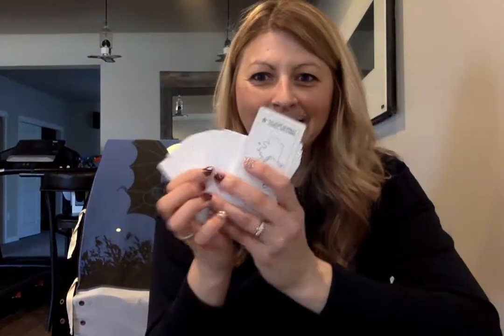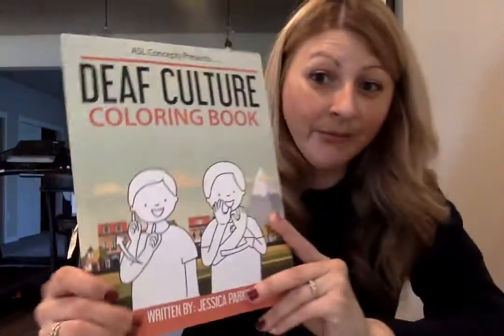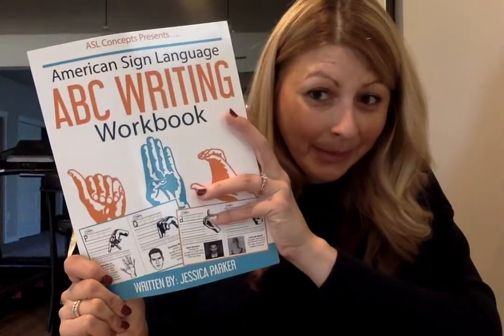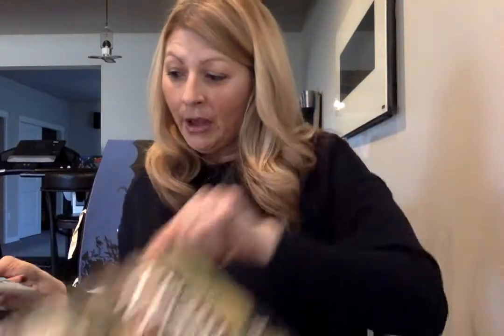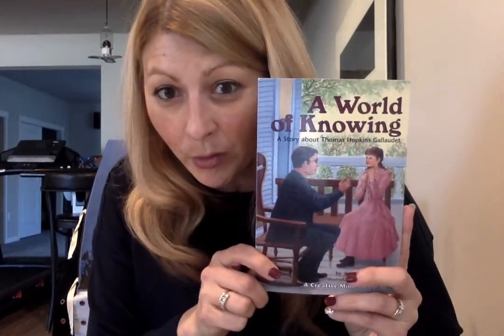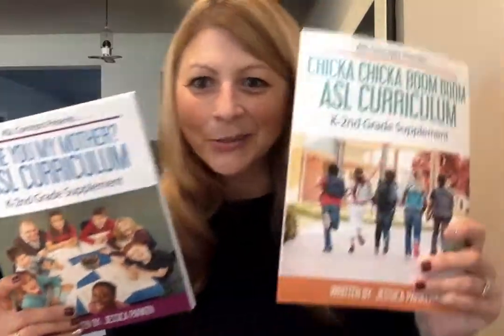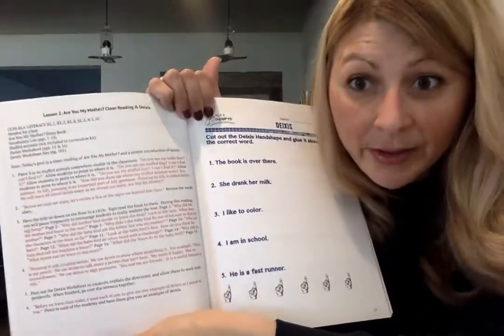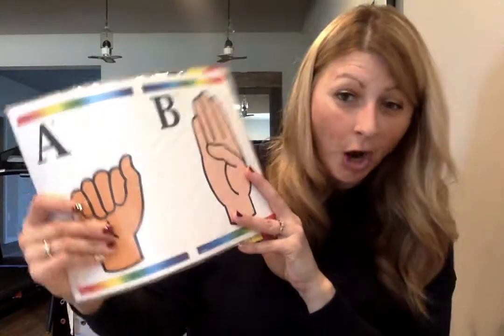ASL Concepts Curriculum